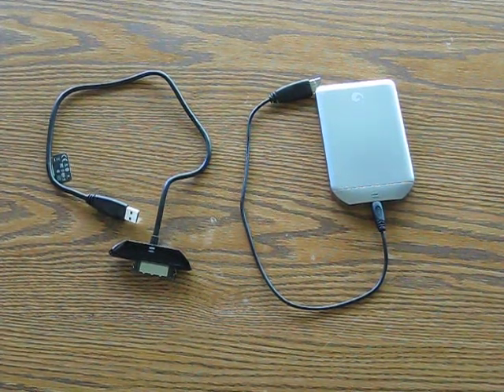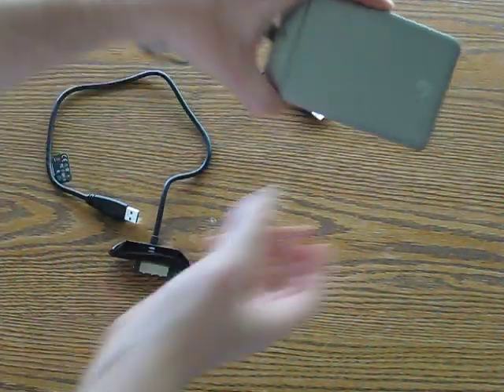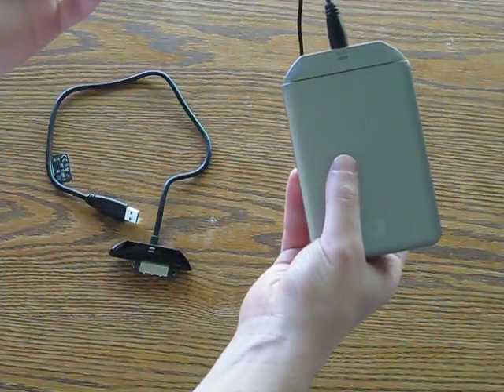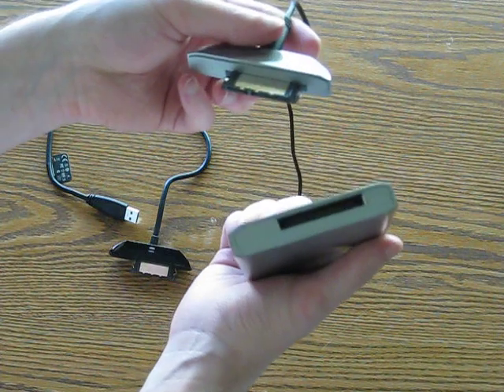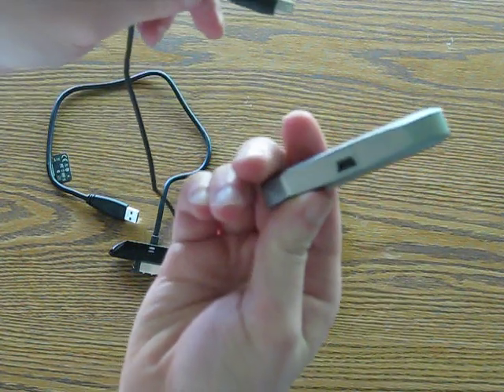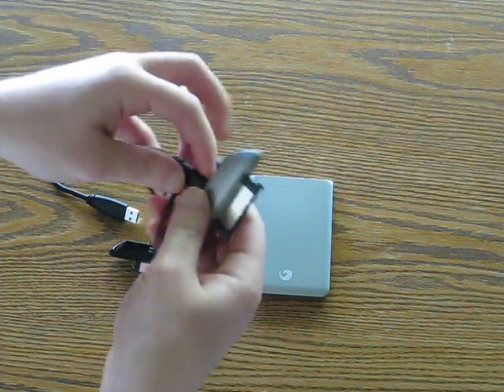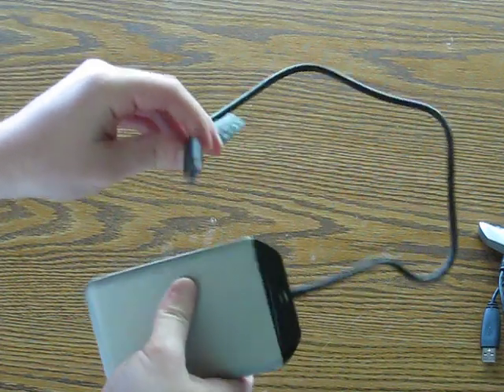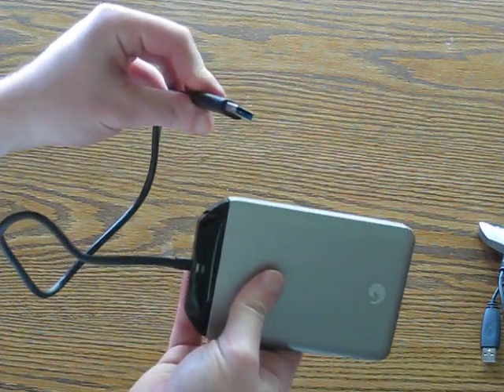Tech Olive - Seagate GoFlex Upgrade Cable Demo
We talked about the cables in our review, but I know there will be some that want to see it all in action. So here you go!